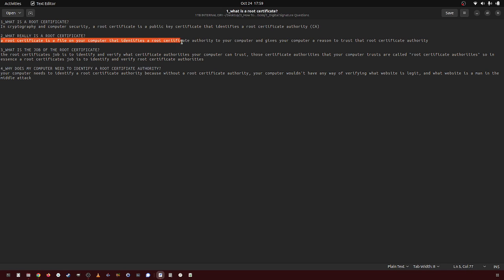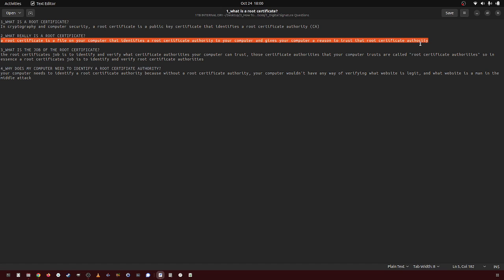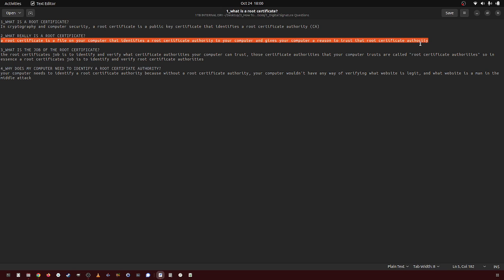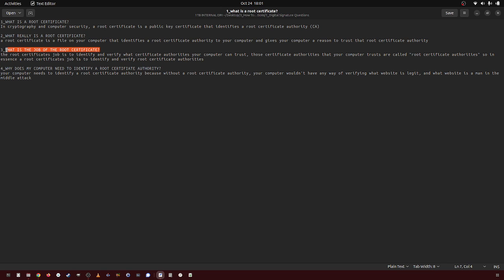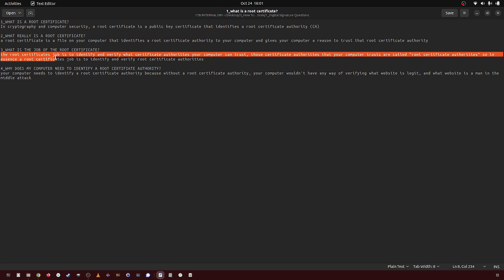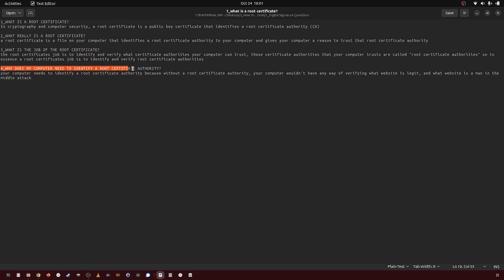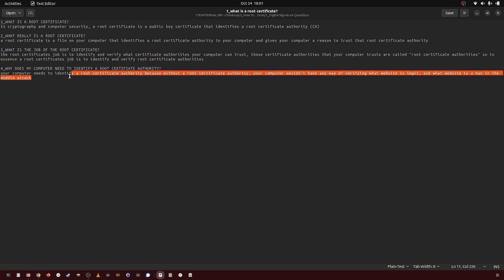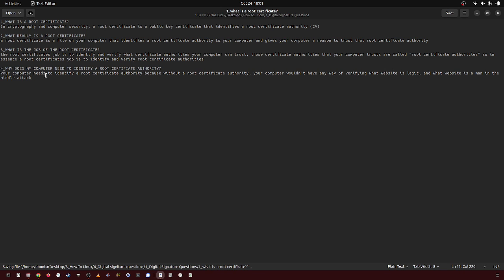191 what is a root certificate?